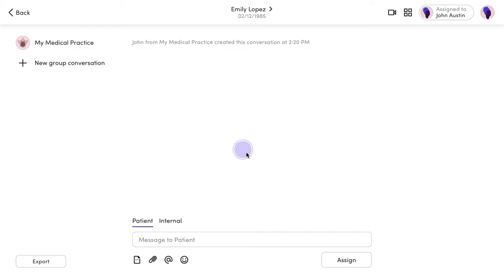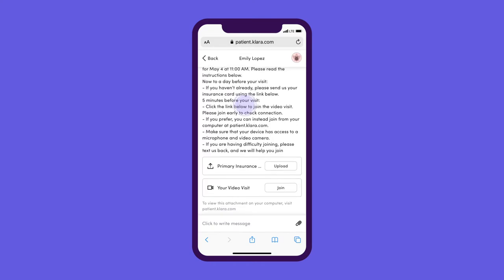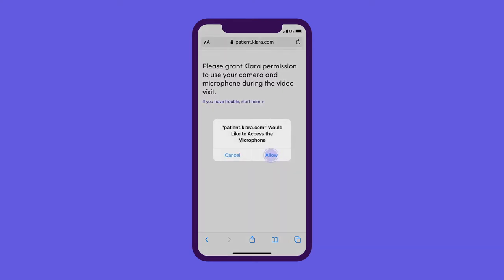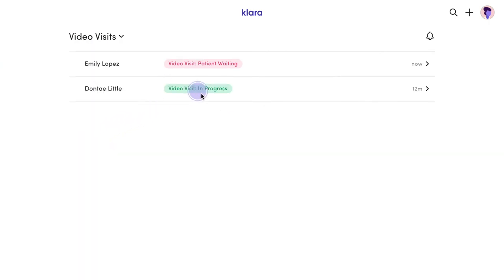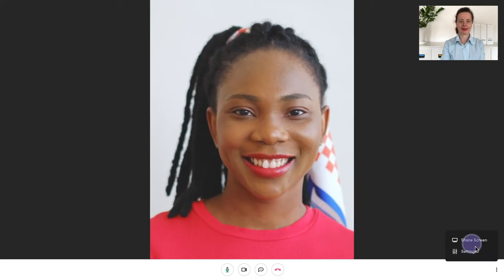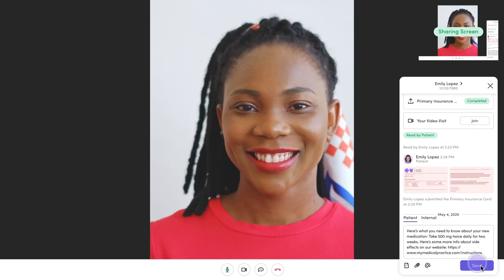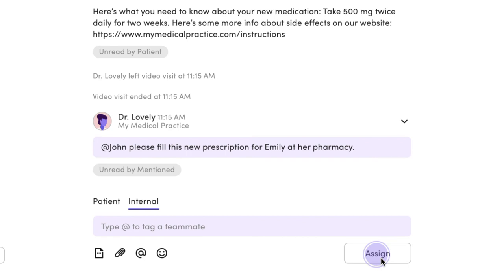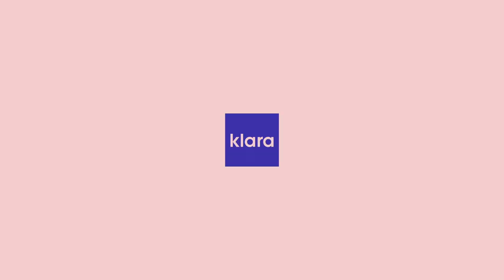Video visits on Klara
Video visits through Klara are a simple and seamless way to connect with your patients. We’ll show you how you can use Klara to prepare the patient for the visit, join a visit as a patient and as a provider, and bring the visit to an end. Plus, we’ll explain how to start a video visit on demand.